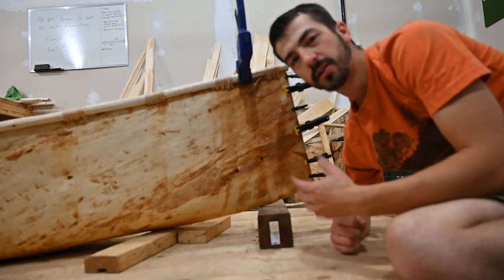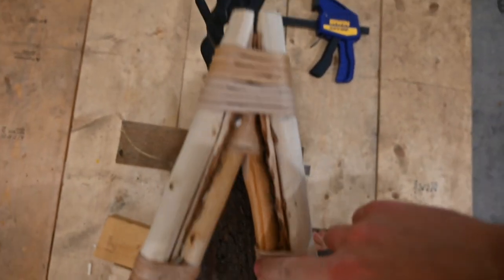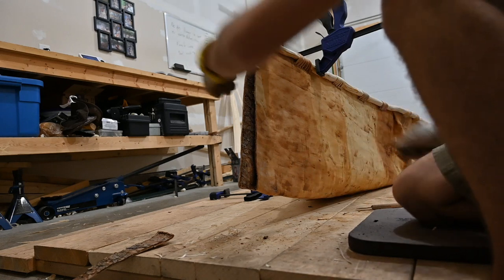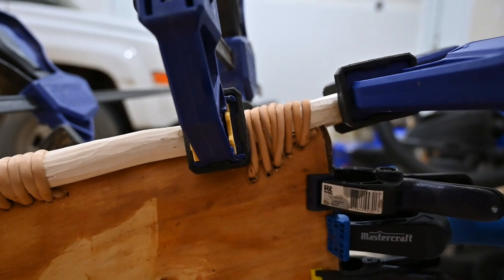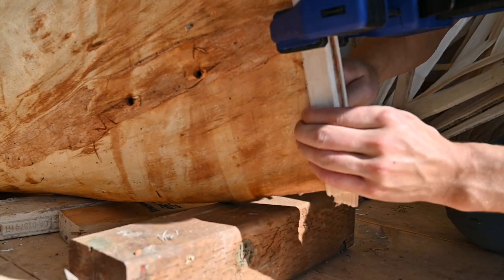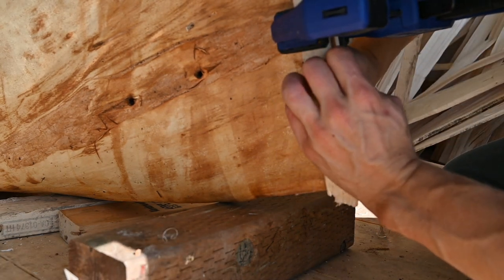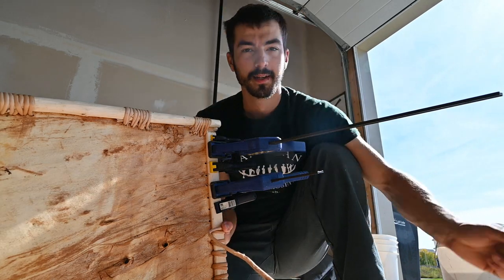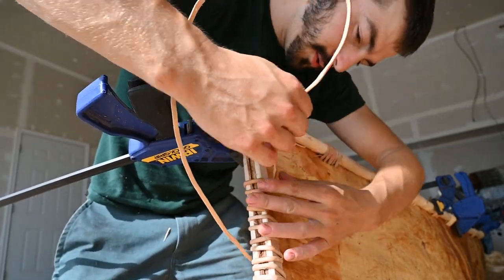Building a Spruce Bark Canoe - E4 - Stem Pieces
Finishing up the lashings and lashing the stem pieces. The front and rear end of the canoe are now lashed and finished.

Next step will be to make spruce gum pitch glue to seal all the holes. And then prepare the sheathing and ribs to go inside the canoe.

Finition des étraves du canot. Prochaine étape sera de faire de la colle de gomme d'épinette pour boucher tout les trous.